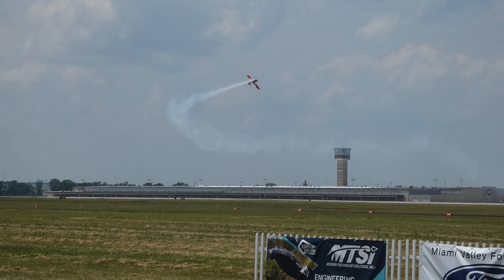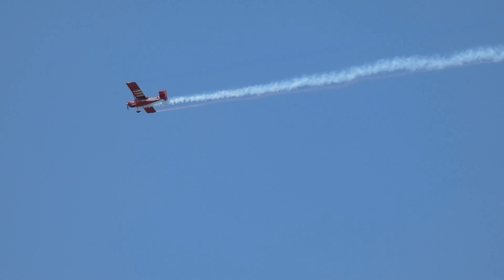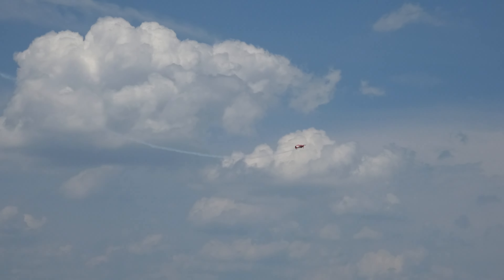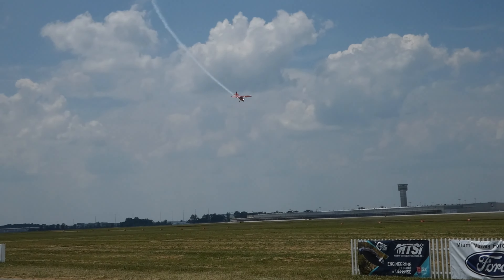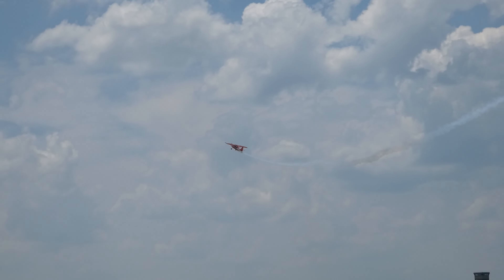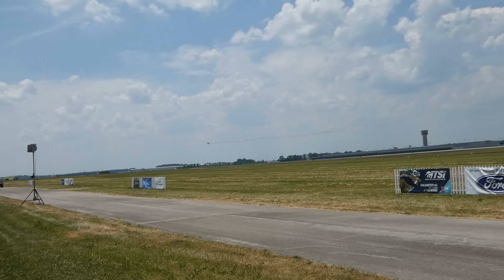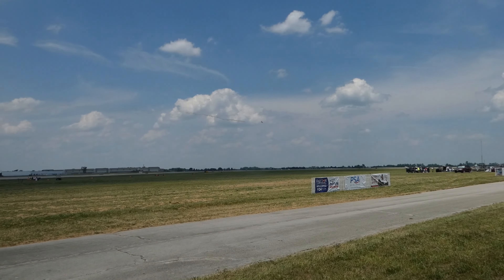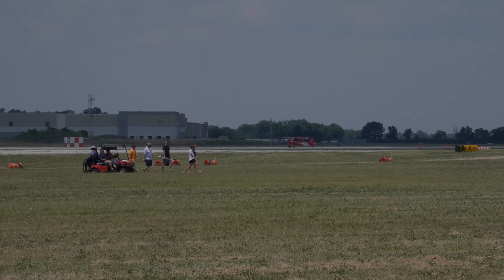Greg Koontz Super Decathlon-2024 CenterPoint Energy Dayton Airshow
Hello everyone and welcome to this video!

Here is Greg Koontz slicing through the clear blue skies at Dayton International Airport! Its been over 2 years since I saw this guy last AND it was his 1st time at Dayton and oh boy there have been so many changes since I last saw him! He just got a new airplane (N26GK) AND he added new Red and Blue Tip smoke systems which I think is absolutely RAD! Enjoy the video!